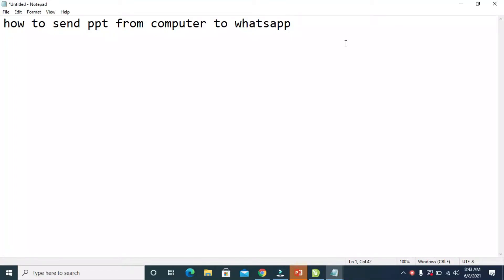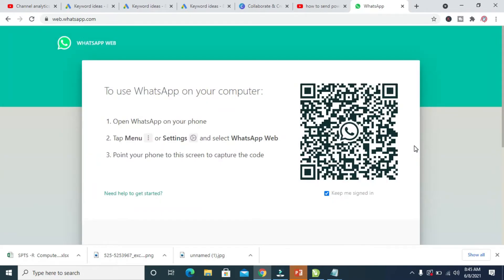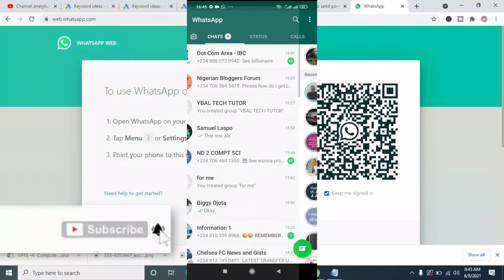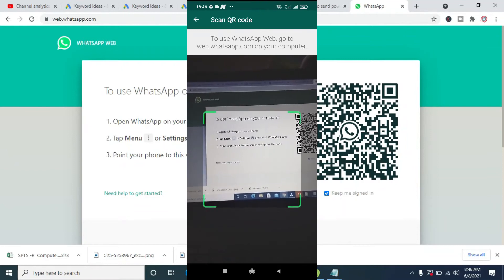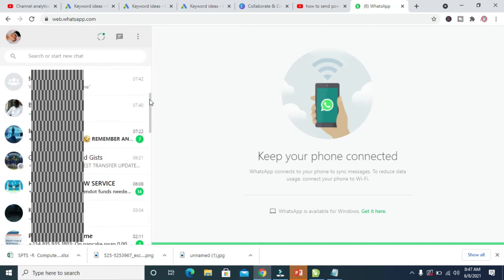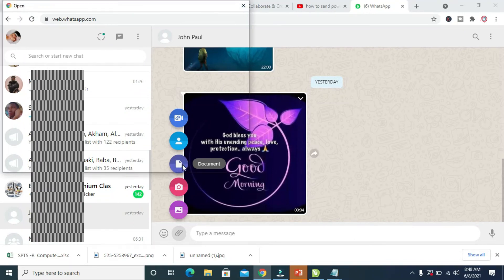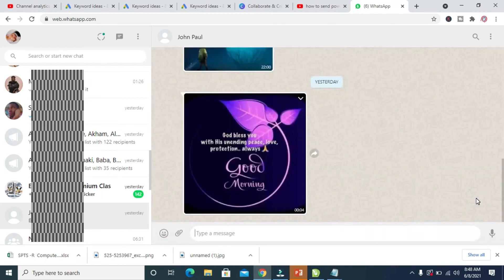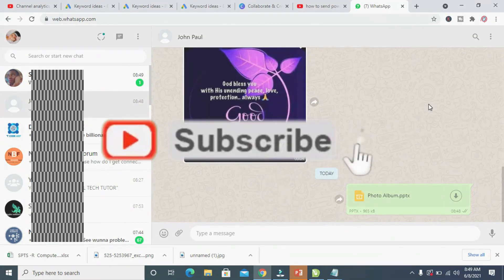How to Send ppt from Computer to WhatsApp